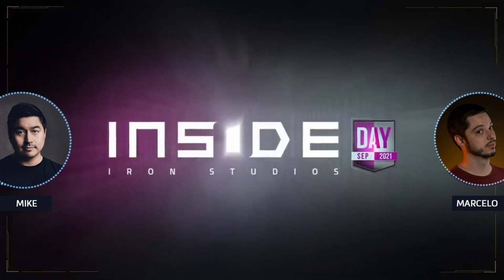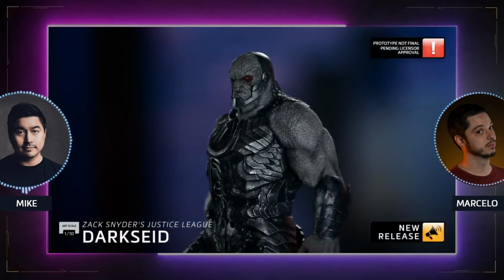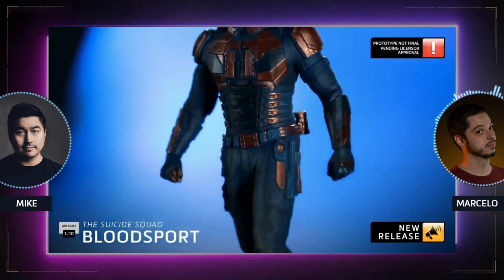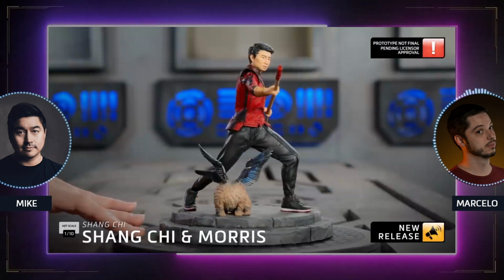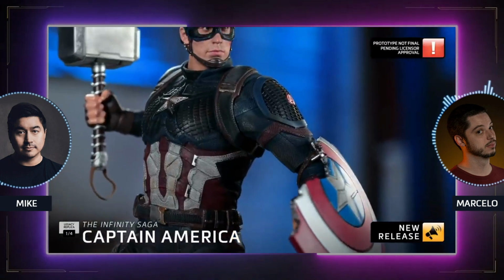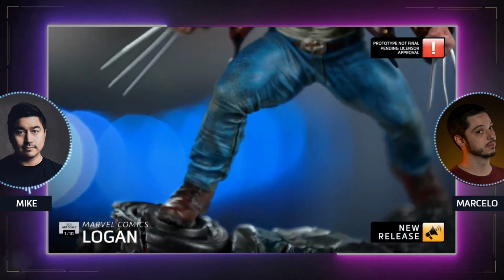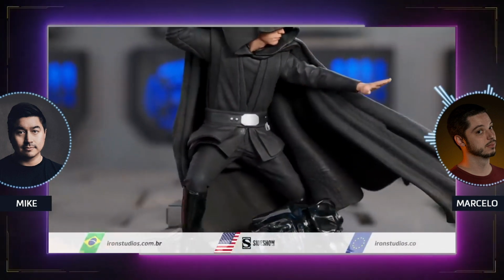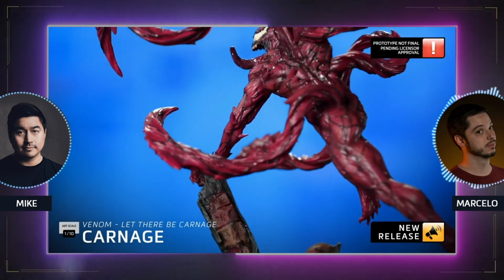Inside 20 Minutes!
If you are a distributor or retailer and would like to become an Iron Studios Partner, please register in the link and our regional sales representative will contact you anywhere in the world.